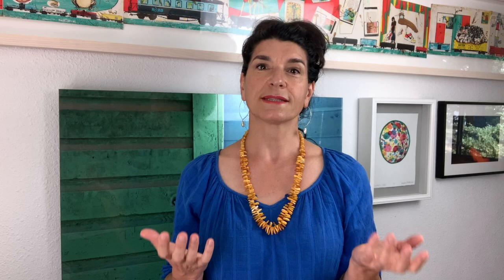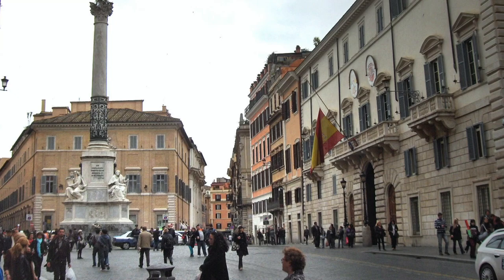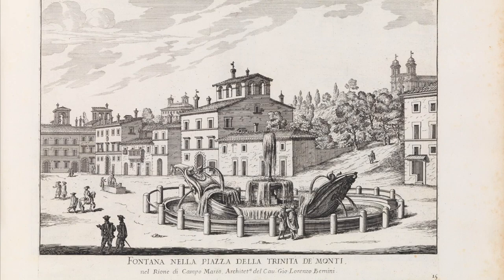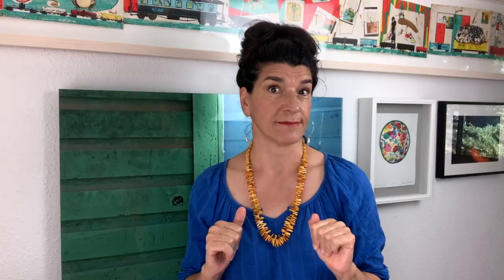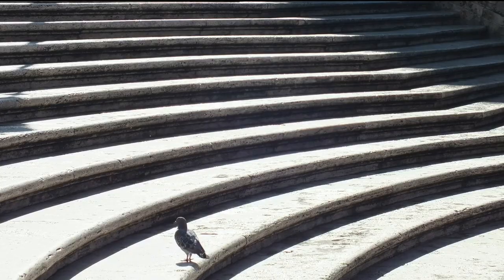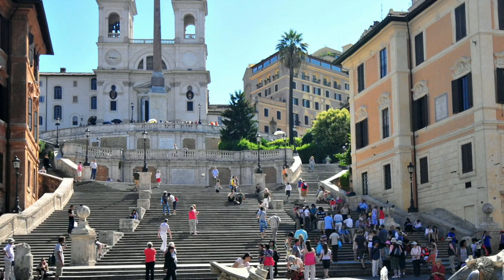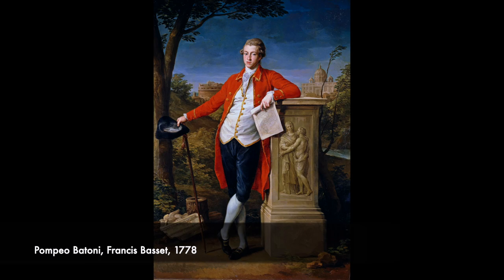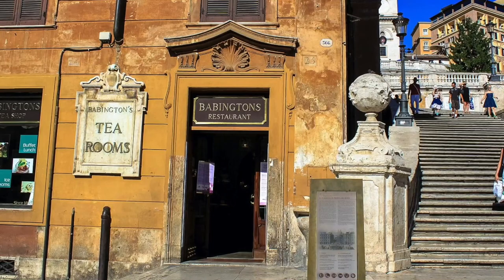What's so Spanish about the Spanish Steps?!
Learn how Rome's iconic Spanish Steps got their name. Settle in to your couch or favorite café table for a fun story with Giulia Bernardini on the Virtual Feast about one of Rome's most beloved landmarks.

Still aching for more? Join us in Rome in May 2022 for Patrons, Artists, and Private Palazzi: a one-week on-site art, food, and culture seminar exploring famous and hidden treasures of the renaissance and baroque eras.

- Curious about Wonderfeast? and Instagram at _wonderfeast_
- Sign up for our newsletter to learn about online and in-person travel opportunities and more! Go to our Contact page and click on 'Newsletter Signup'

Enjoy the feast!